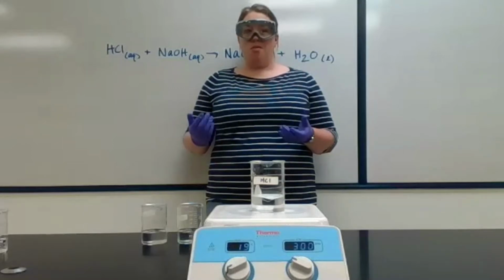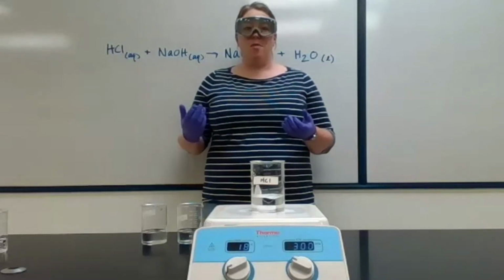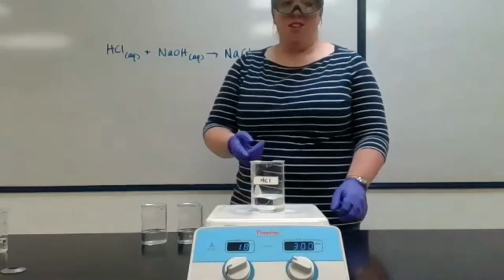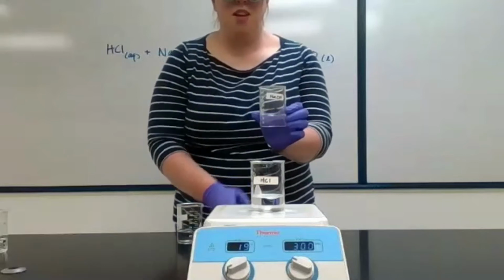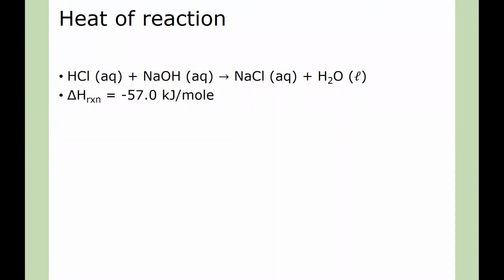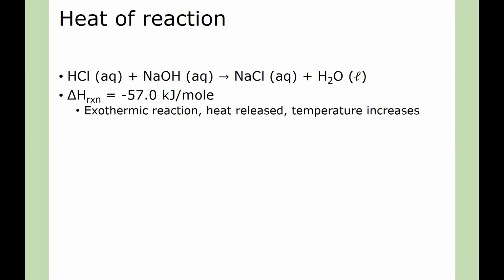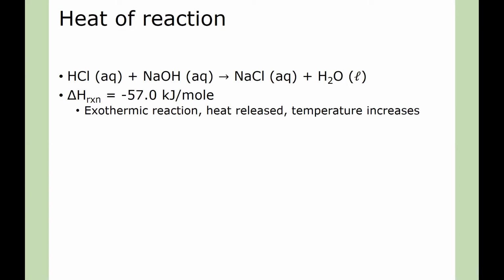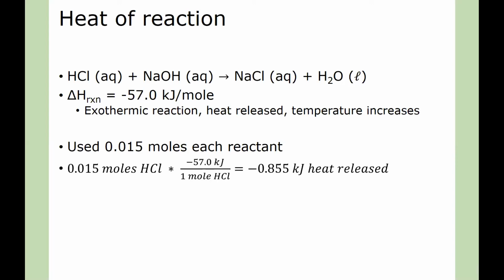Video 5 Heat of Reaction